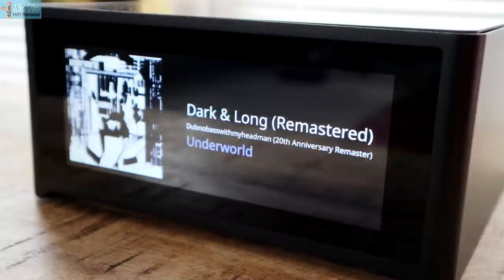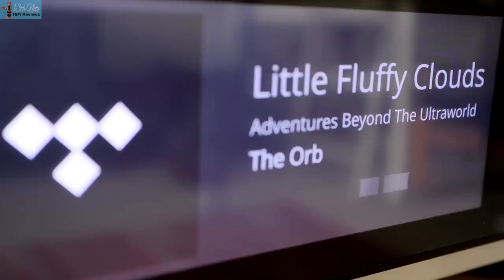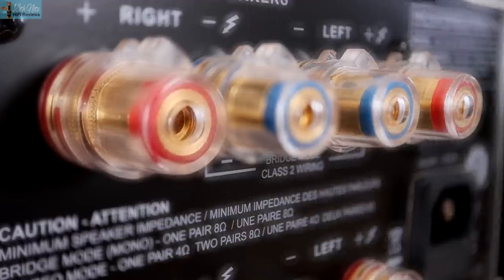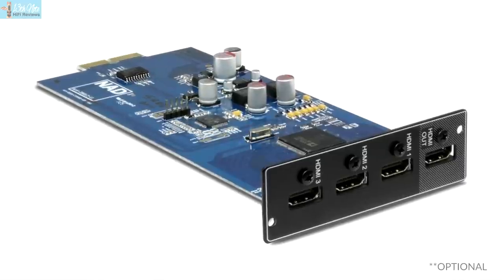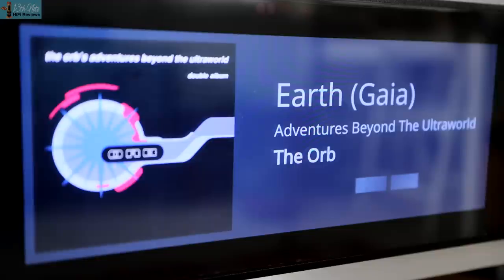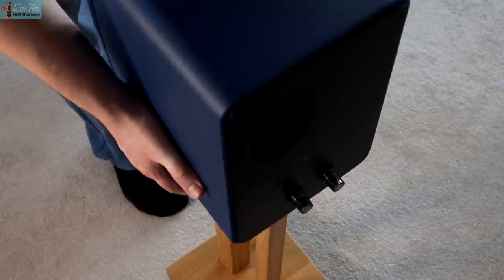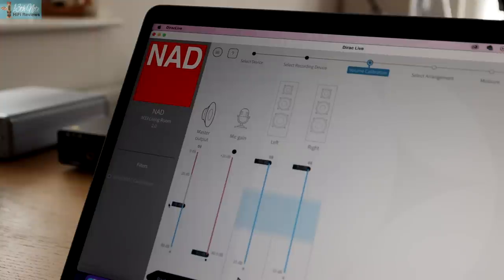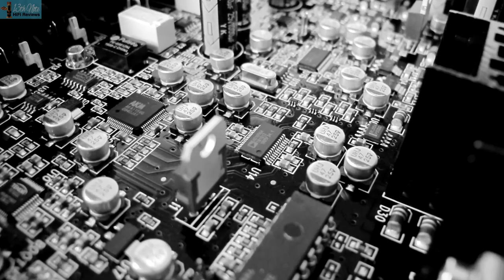NAD Masters M33 versus Hegel H390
A review and comparison video against Hegel's H390 amp.

-Ad Free Videos (on Vimeo)
-Supporting the sustainability of this project
-Ongoing personal and private chats about the products I review to ensure you buy the best products for your needs (not the ones that underperform), saving you money
** priced only from £5$/£4 a month.

If you have questions (or just like what I do) please support my site by making donations via PayPal Me so I can keep doing these videos full time and try and sustain a full time living from it.

Kit Used in sound tests : PMC Twenty5 23 speakers / KEF LS50 Meta speakers, Denafrips Ares II DAC, Chord Qutest DAC, comparison to Hegel H390 Integrated amp - soon to be Roon Ready and joining Hegel's H120 and H190 amps

Time Stamps :
0:00 - Intro Sequence
0:42 - What is the M33?
1:20 - Internals / Eigentakt Class D Amp Modules
2:04 - Built around BluOS / Design
3:40 - AudioQuest Cable Segment (Rocket 88)
4:26 - Connections / Rear Panel
5:56 - Pertinent Main Connections
6:27 - Digitised Analogue Connections / Display
8:34 - Streaming functionality
9:30 - Sound Quality / A Case for the Super Integrated?
11:28 - Comparisons Intro
11:46 - Comparisons
13:41 - Dirac Segment (Basics of Dirac)
14:54 - Dirac Sound Assessment
17:43 - 'The Wrap' / Conclusion
19:14 - Credits / Vive Ukraine!

Notes:
**1 COMPARISONS OF UNREVIEWED GEAR : Please don't ask me how a product compares to another which I haven't reviewed, as it isn't possible to comment on such products I haven't tested.

**2 MORE ADVICE : If you are asking me how does X product compare to Y that I HAVE reviewed, or how does something sound beyond comment in videos, or system advice, please sign up to Patreon (small amounts!) where I can offer more of my personal opinions about product A versus B etc... If viewers want this, where you benefit in this way, it is fair to ask for contributions, especially where my time is taken away from videos. Also I can't answer all questions on YouTube anyway.

**3 ABUSE POLICY : I encourage and like debate, and constructive criticism, but people who abuse or troll me, or my subscribers or commenters, post very negative and non constructive and uncorroborated comments designed to put me or others down (where they don't explain themselves), or they could be perceived as such, as well as aggressive comments / hate, or pit my subscribers against me, get their comments removed and I hide them from commenting again. I don’t need the hassle of these people for all the work I put in